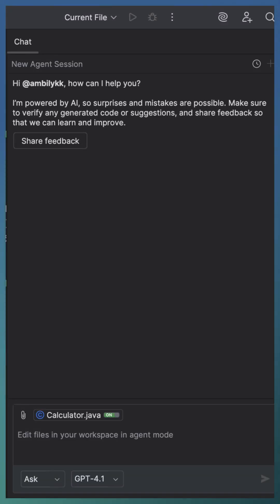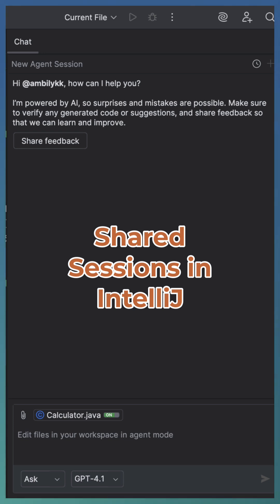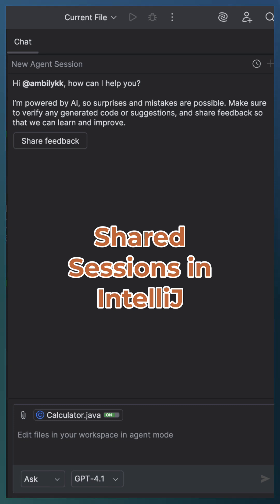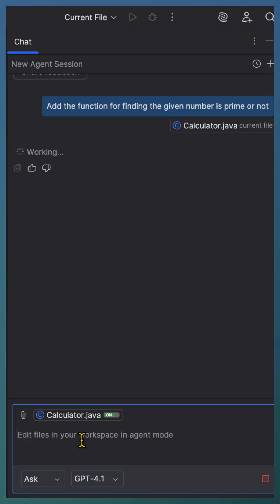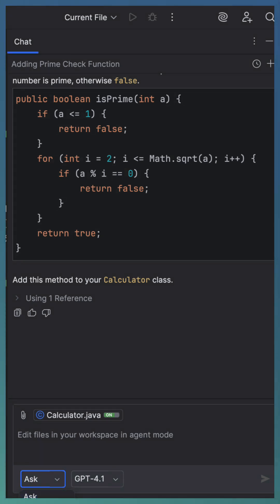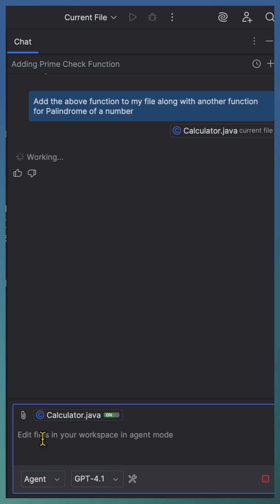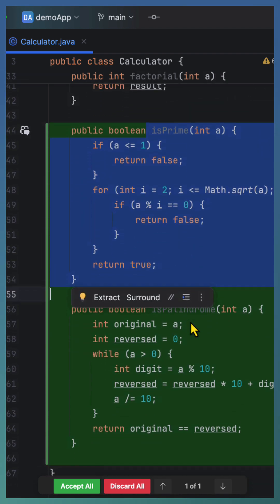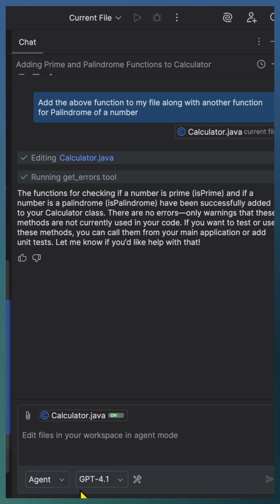Stop Losing Your Copilot History in IntelliJ! 🤯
Tired of losing your conversation history when switching modes in GitHub Copilot for IntelliJ? 😫

The new "Shared Sessions" feature fixes this! Now you can switch between Ask and Agent mode seamlessly without ever starting over. It's a total game-changer for your coding flow.